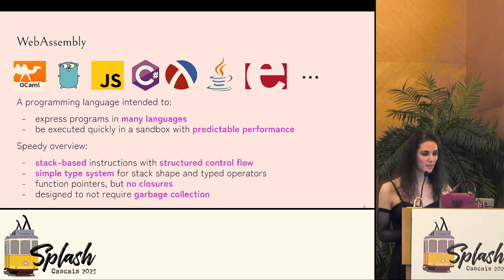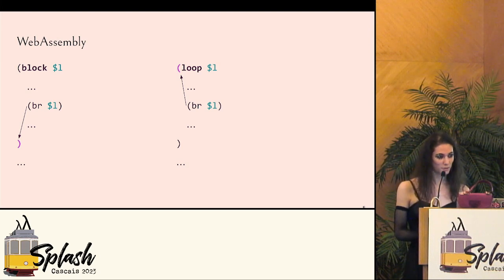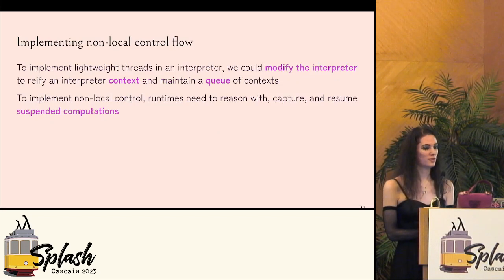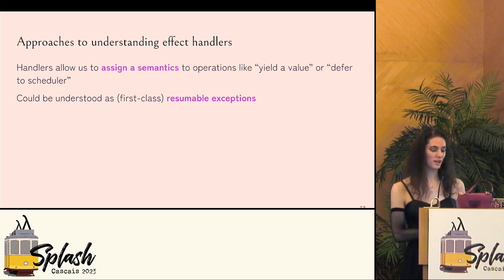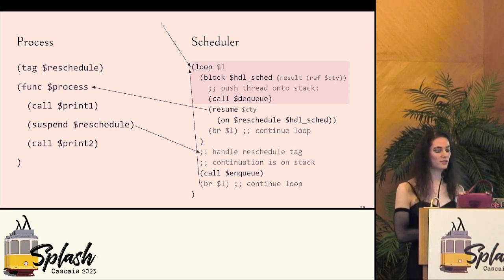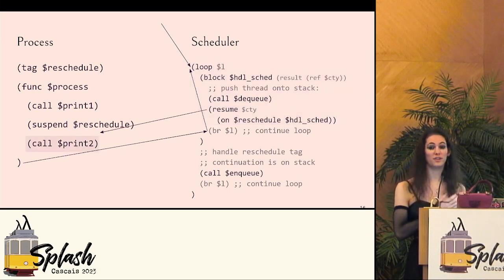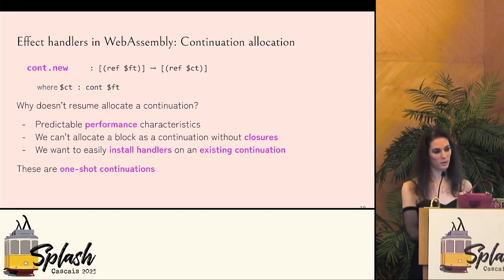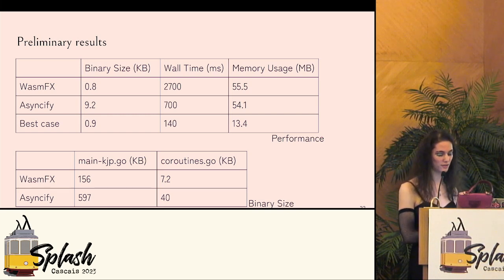[OOPSLA23] Continuing WebAssembly with Effect Handlers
Continuing WebAssembly with Effect Handlers (Video, OOPSLA2 2023)
Luna Phipps-Costin, Andreas Rossberg, Arjun Guha, Daan Leijen, Daniel Hillerström, KC Sivaramakrishnan, Matija Pretnar, and Sam Lindley

Abstract: WebAssembly (Wasm) is a low-level portable code format offering near
native performance. It is intended as a compilation target for a wide
variety of source languages. However, Wasm provides no direct support
for non-local control flow features such as async/await,
generators/iterators, lightweight threads, first-class continuations,
etc. This means that compilers for source languages with such features
must ceremoniously transform whole source programs in order to target
Wasm.

We present WasmFX an extension to Wasm which provides a universal
target for non-local control features via effect handlers, enabling
compilers to translate such features directly into Wasm. Our
extension is minimal and only adds three main instructions for
creating, suspending, and resuming continuations. Moreover, our
primitive instructions are type-safe providing typed continuations
which are well-aligned with the design principles of Wasm whose stacks
are typed. We present a formal specification of WasmFX and show that
the extension is sound. We have implemented WasmFX as an extension to
the Wasm reference interpreter and also built a prototype WasmFX
extension for Wasmtime, a production-grade Wasm engine, piggybacking
on Wasmtime's existing fibers API. The preliminary performance
results for our prototype are encouraging, and we outline future plans
to realise a native implementation.